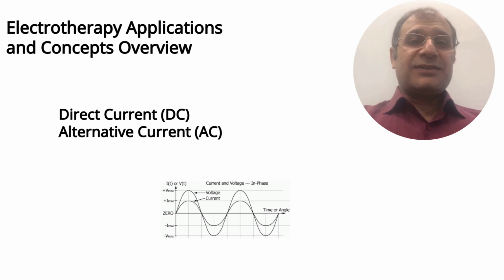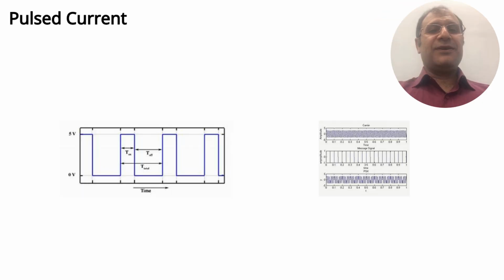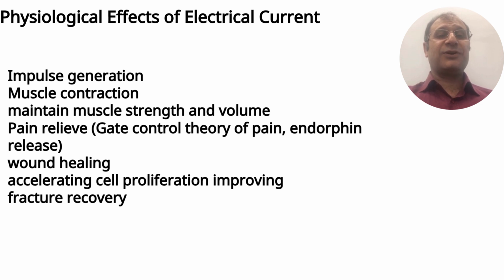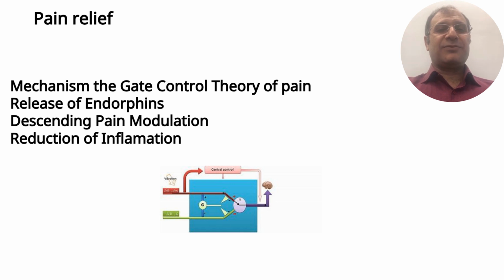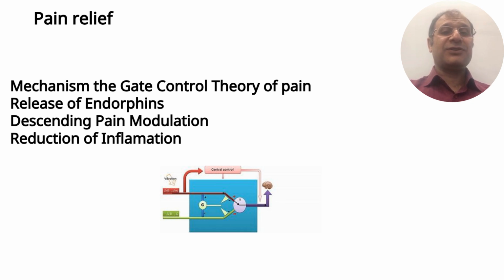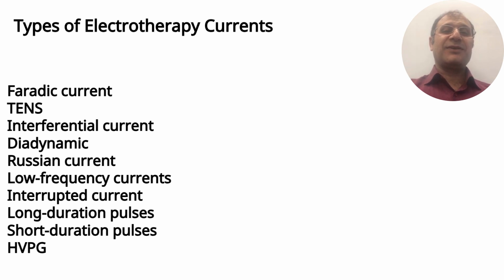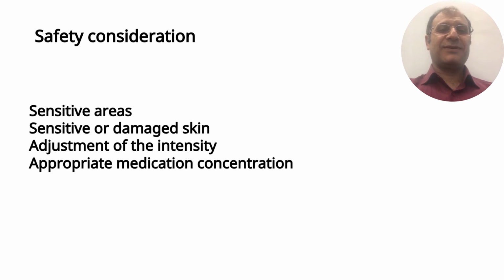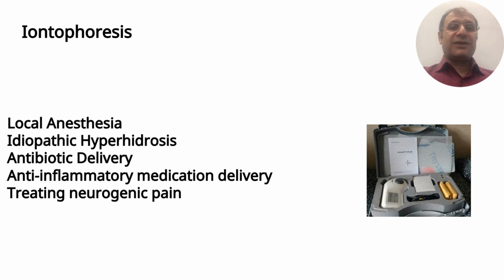Electro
Exploring the benefits and applications of electrotherapy in physiotherapy _Part 1